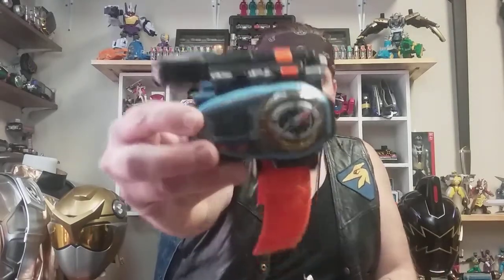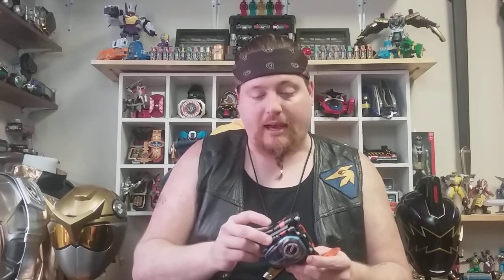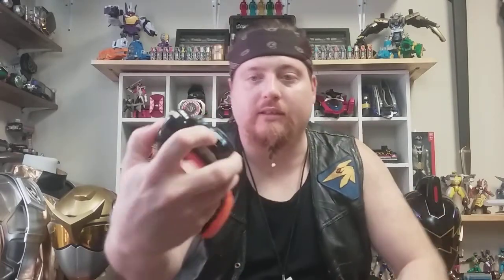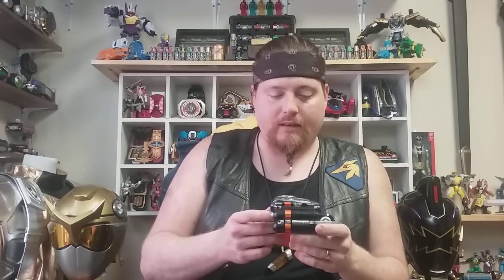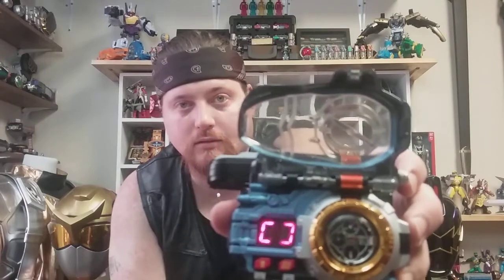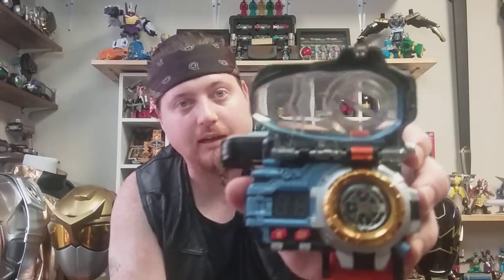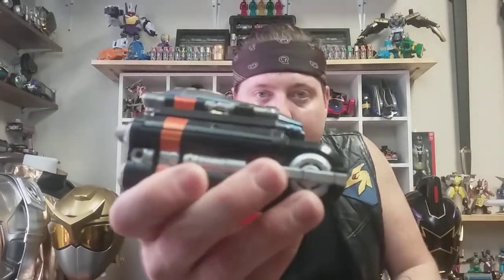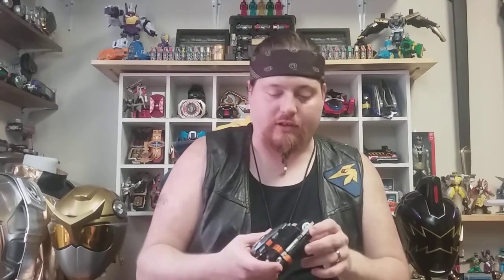Boukenger GoGo Changer review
My thoughts on the Changer/Morpher of Bouken Silver/Mercury Ranger from Go go Sentai Boukenger/Power Rangers Operation Overdrive. Made by Bandai of Japan.